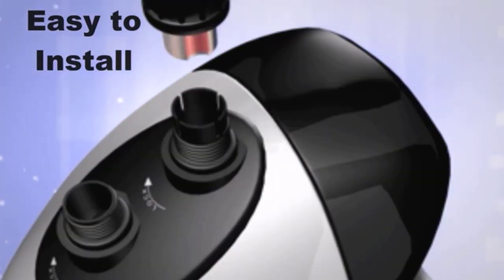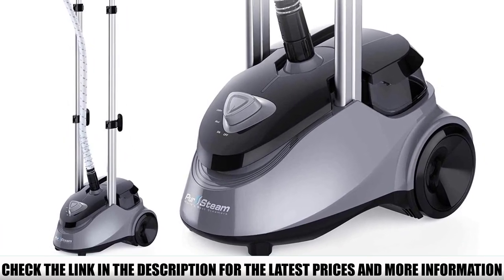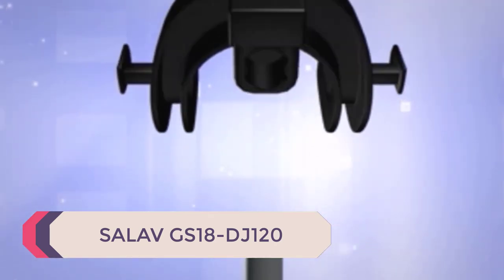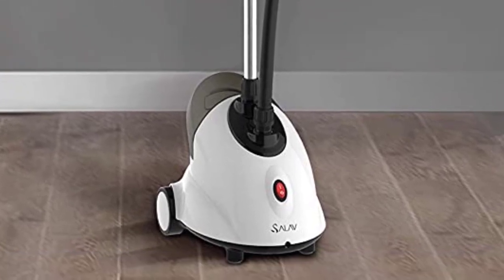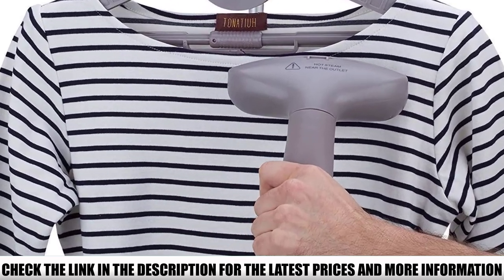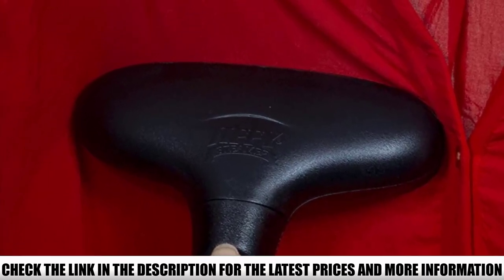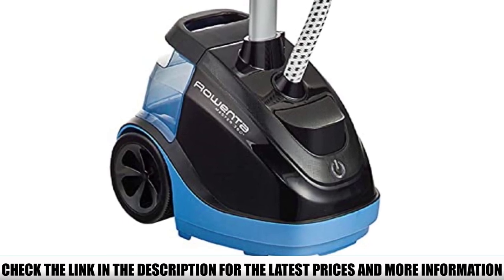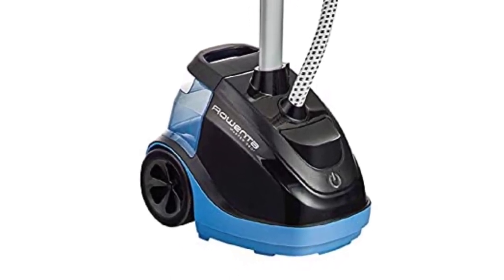Top Upright Garment Steamer 🏆 Top 5 Items Tested & Reviewed✅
In this video we are short listed the Top Upright Garment Steamer on the market. We made this list based on our personal opinion. Check Links in below to pick the Top Upright Garment Steamer :

5.  PurSteam Garment Steamer ✅
4.  SALAV GS18-DJ/120 ✅
3. PurSteam Elite Garment Steamer ✅
2.  Jiffy J-2 garment steamer ✅
1. Rowenta IS6520 360 Master Valet Steamer ✅